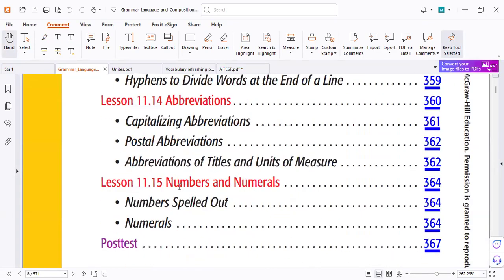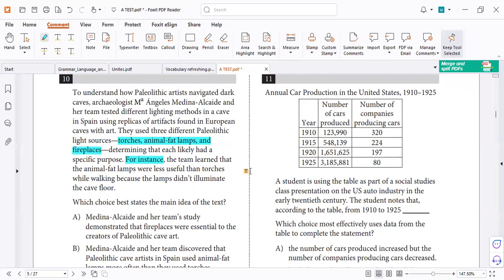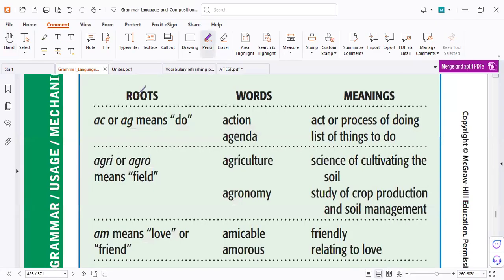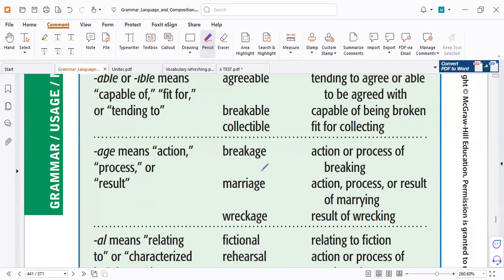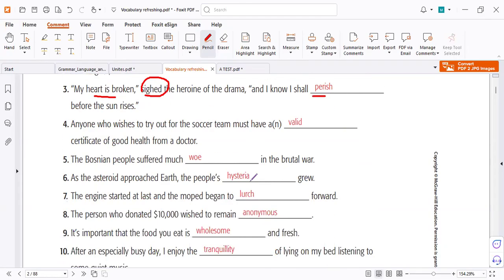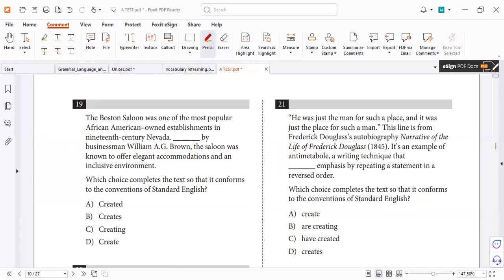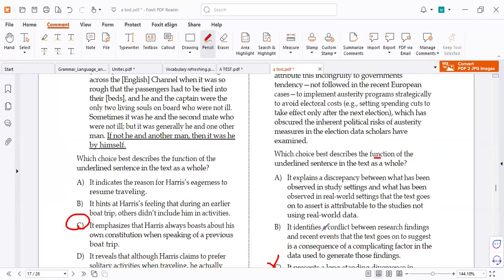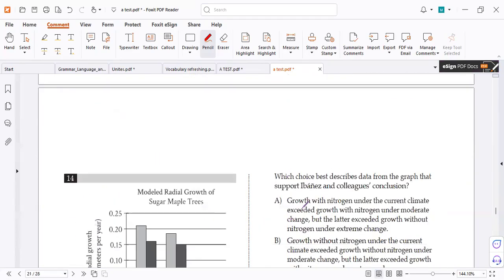SAT Real Test : Tricks and Notes